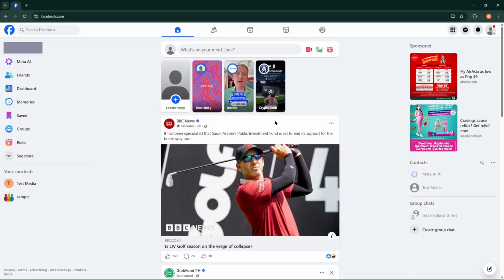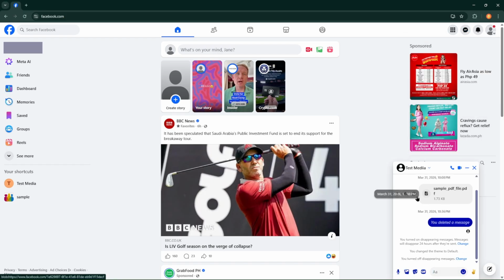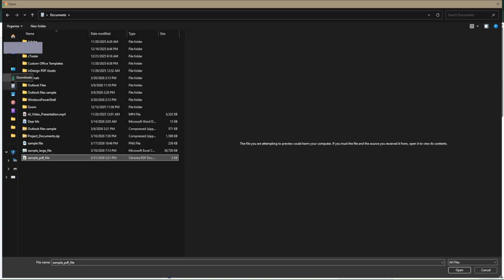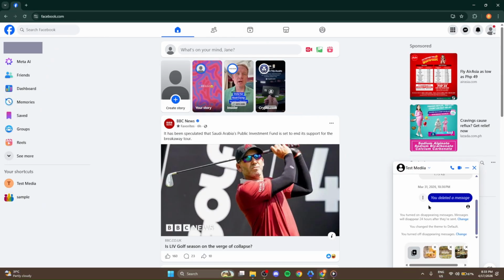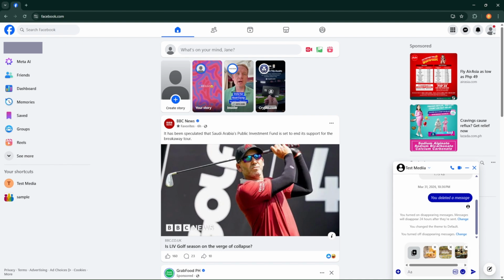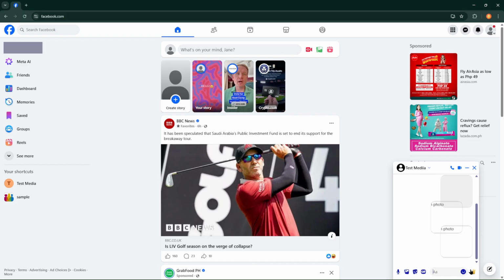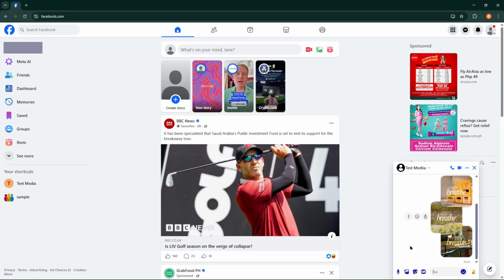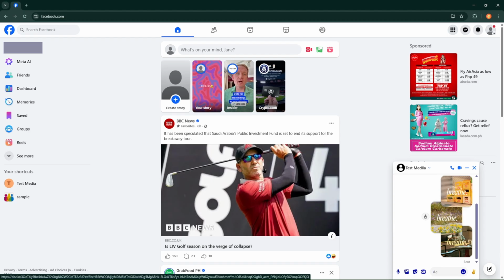How to Send Pictures on Facebook Messenger (2026 Guide)